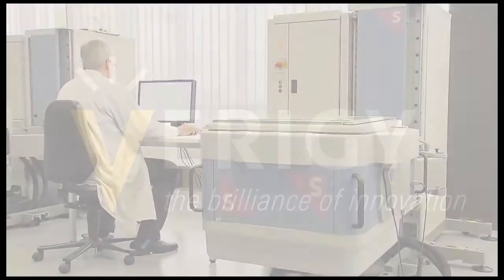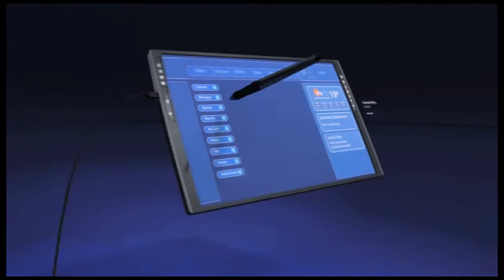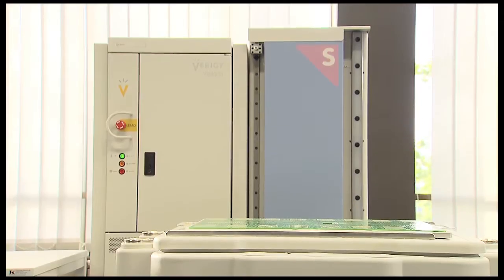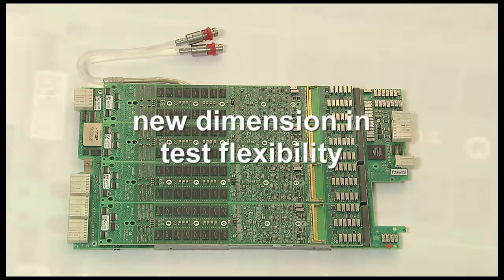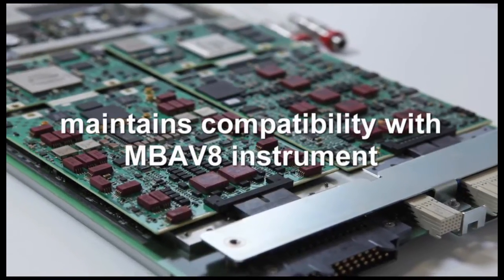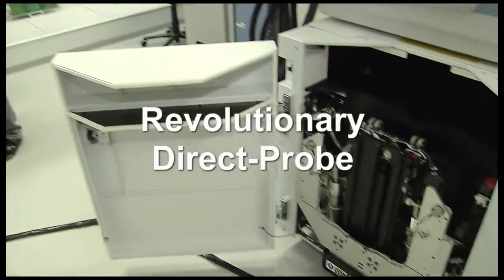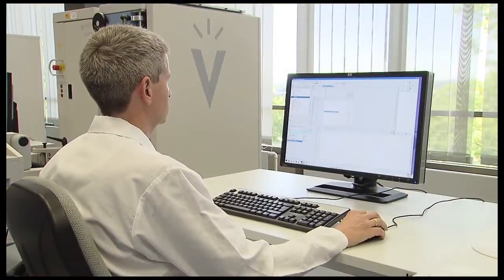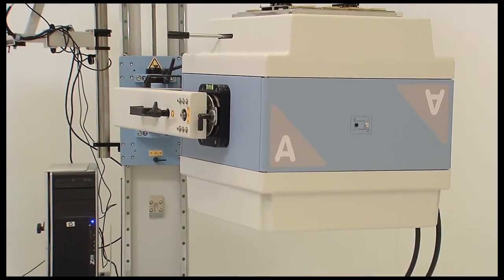Verigy V93000 Launch Video: The Best Got Better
An exciting new solution for advanced semiconductor test is launched at Semicon West. Shot in Cupertino, California and Germany, this product launch video highlights the revolutionary and evolutionary technology Verigy brings to the market